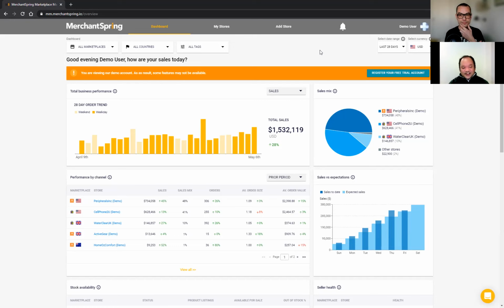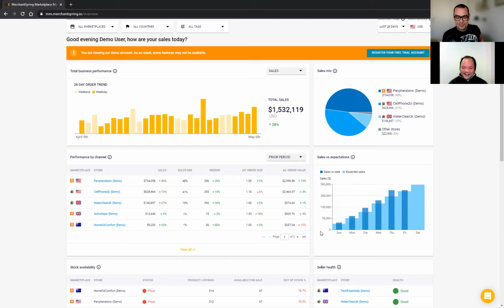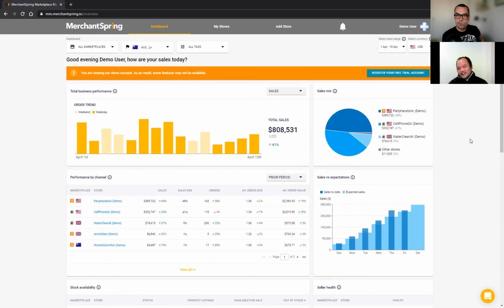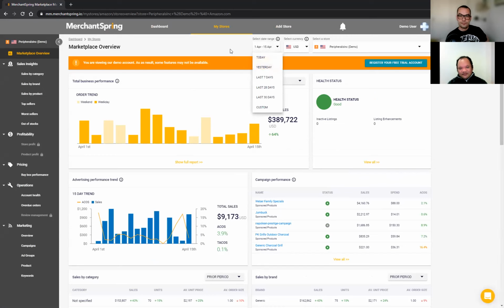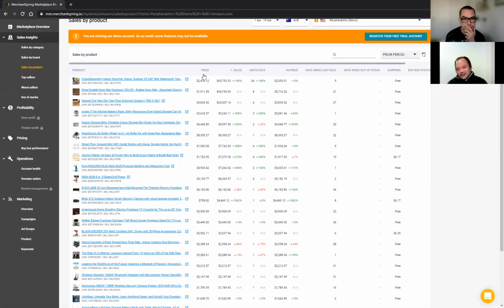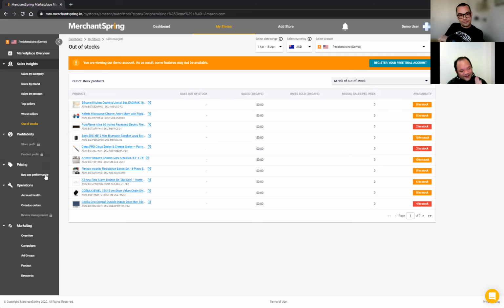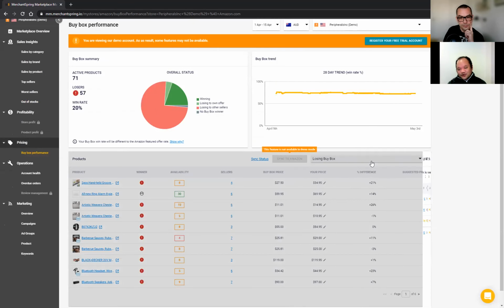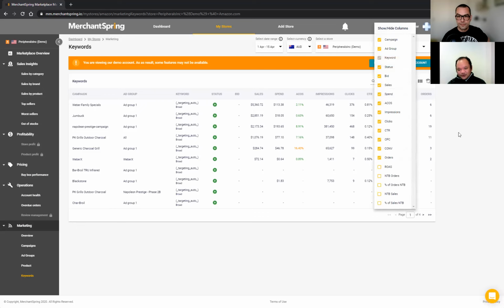How to use MERCHANTSPRING.IO, a demo with its Co-Founder, James Dihardjo + 🤑 【 50% DISCOUNT 】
Use our code JORDIO for 50% off for the 1st 3 months

Merchantspring.io is a multi-account analytics platform including integrations with more than 70 marketplaces:

👉 Amazon (Global)
👉 Ebay (Global)
👉 Global
👉 Shopify
👉 VidaXL
👉 Wish
👉 Woocommerce
👉 MyDeal
👉 CDiscount
👉 Best Buy
👉 Office Depot
👉 And more!

You can add infinite stores and get a global or detailed view on:

👉 Your multi-marketplace Insights
👉 Sales, orders, average order review
👉 eBay Item Specifics (such as listing quality)
👉 Win / Lost Amazon Buy Boxes
👉 Amazon PPC Manager (ACoS, TACoS, CPC, Bids...)
👉 Amazon Profitability
👉 Account performance, health, risks...
👉 Manage Amazon reviews
👉 Inventory / Stocks levels
👉 And more